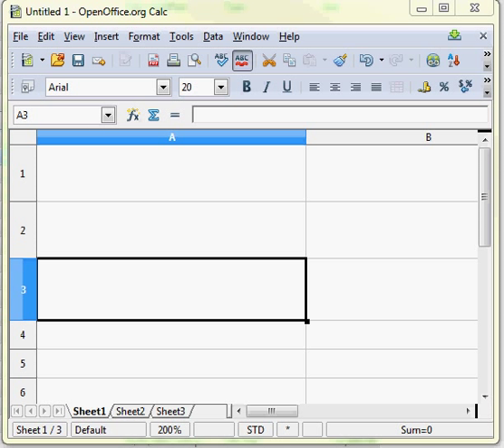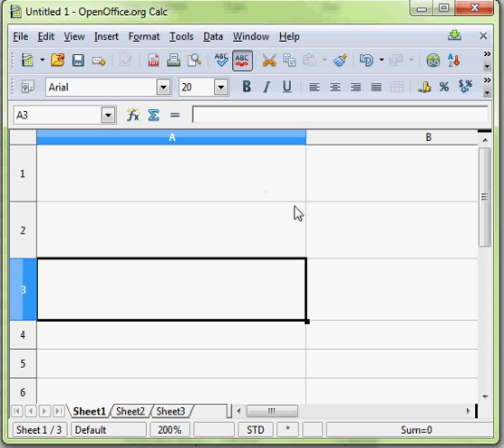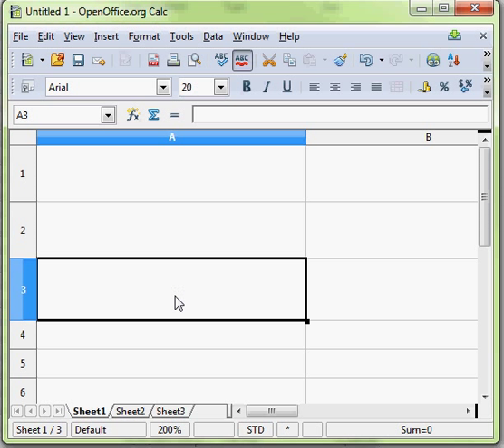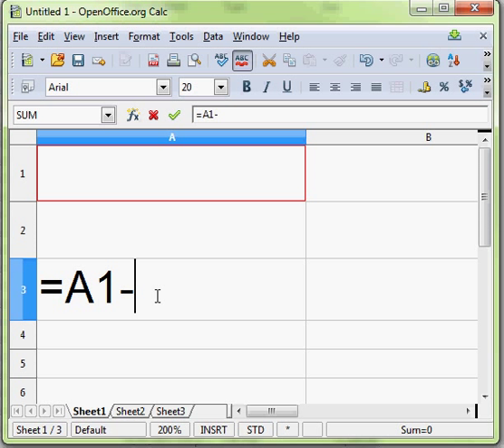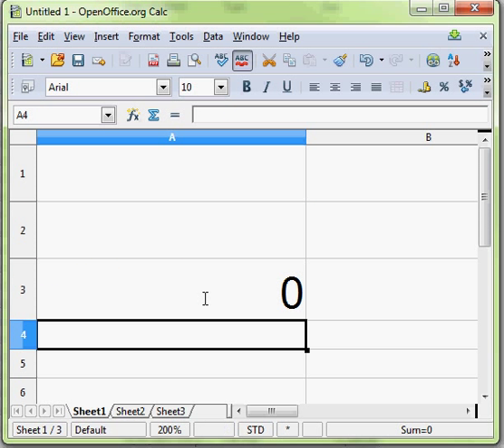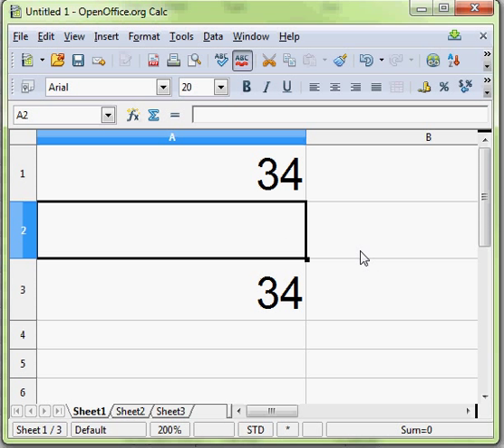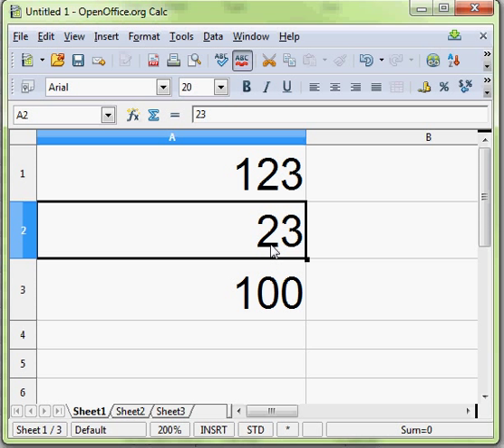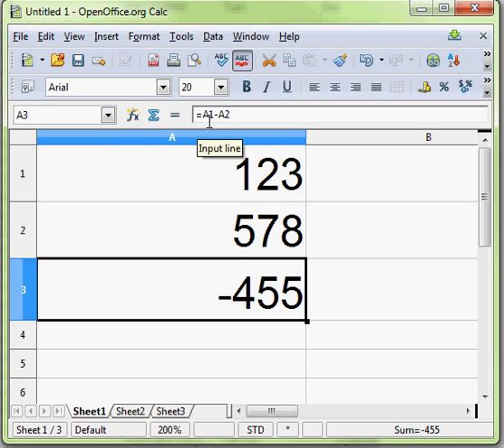Open Office Calc - Subtraction formula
This is a follow up video for one of my followers, Bryanlikescake who wants to know how to set up subtraction formulae in Open Office Calc  If you have any questions then please use the comments to ask and we will get right back with an answer.